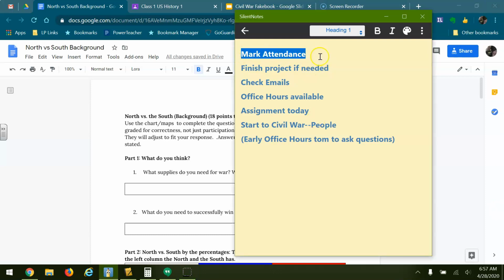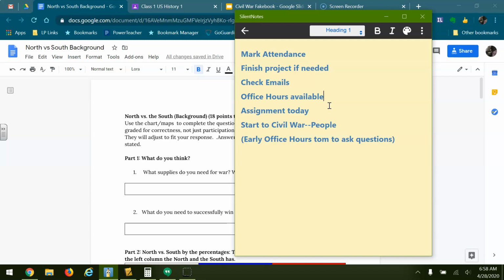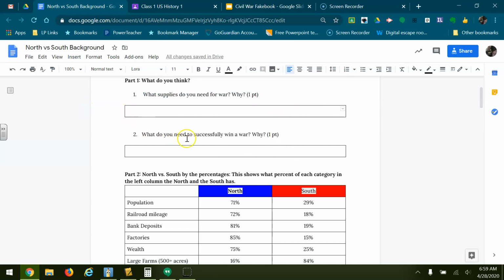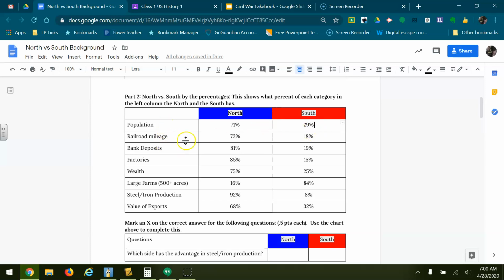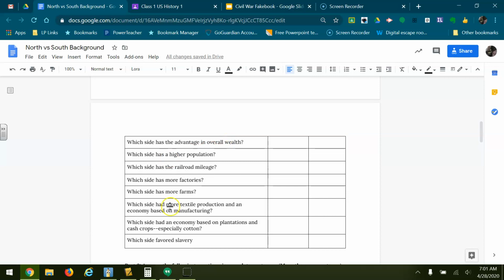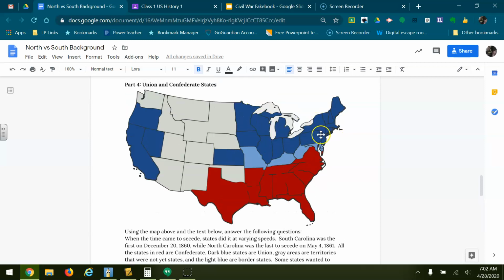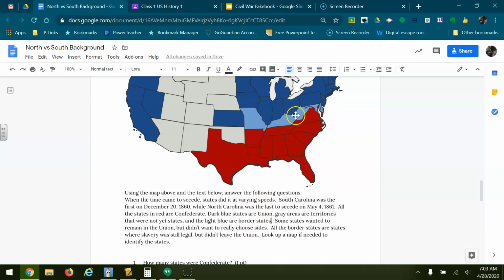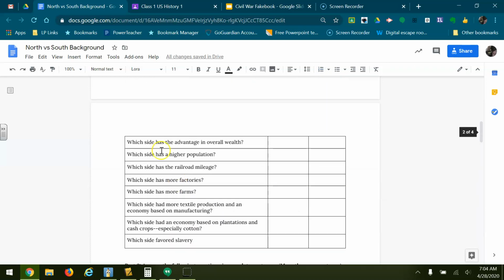Morning Announcements 4/28